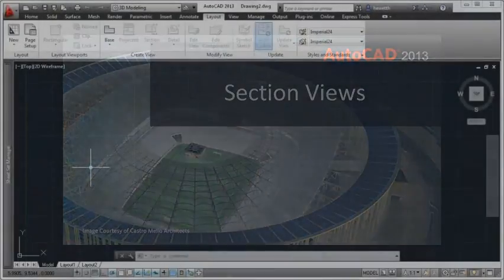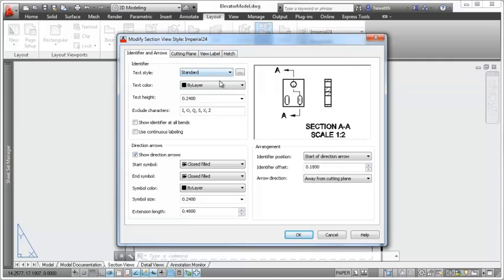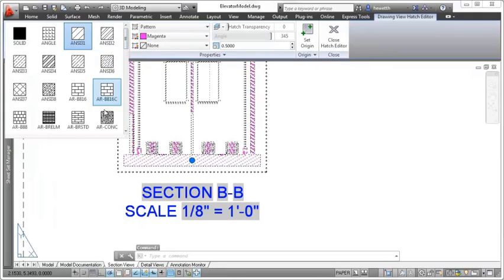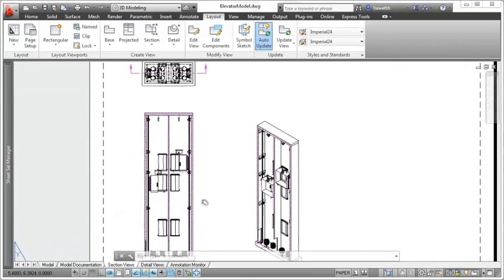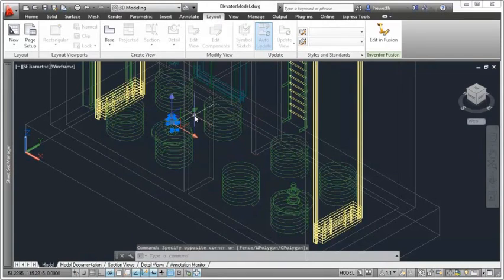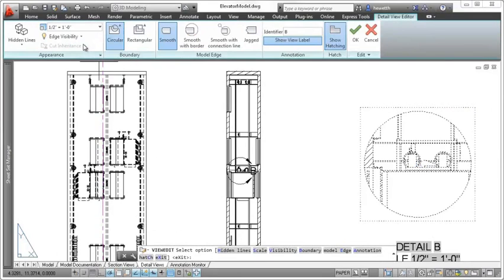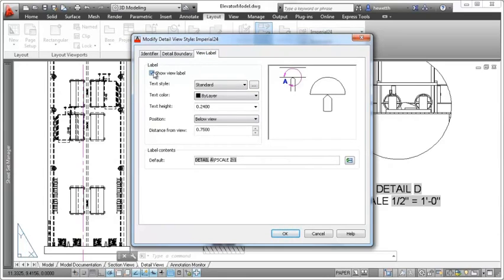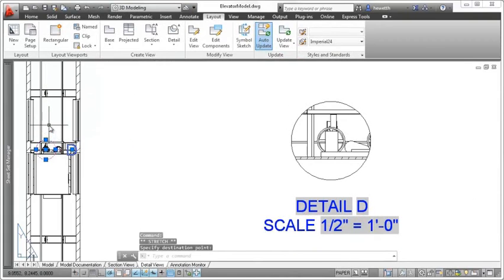AutoCAD - Vistas en sección y de detalle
Acceso sencillo a herramientas para crear vistas de sección y de detalle. Puede elegir métodos de sección habituales, como completa, parcial, desfase y alineada.